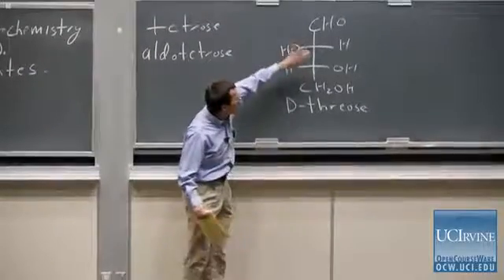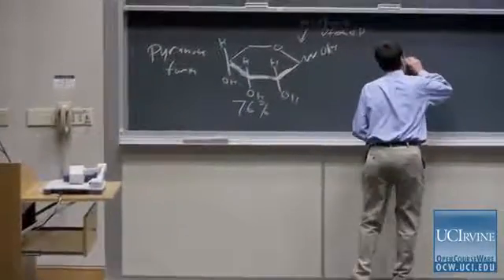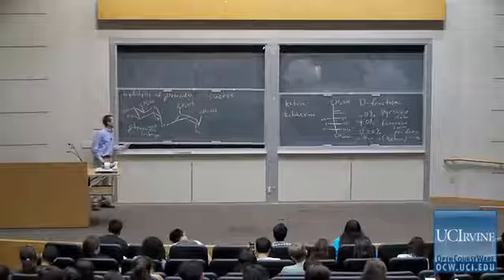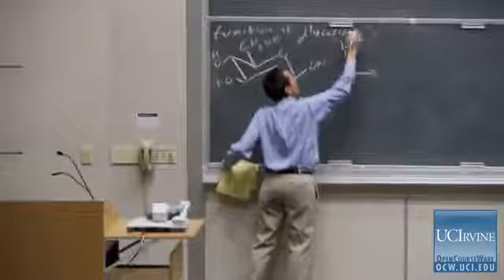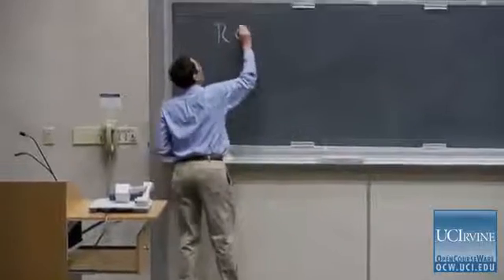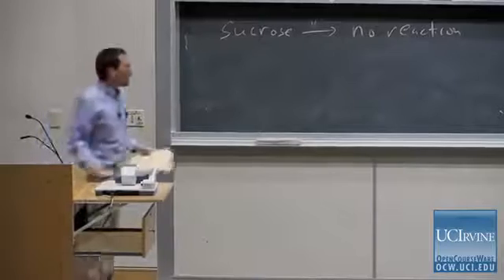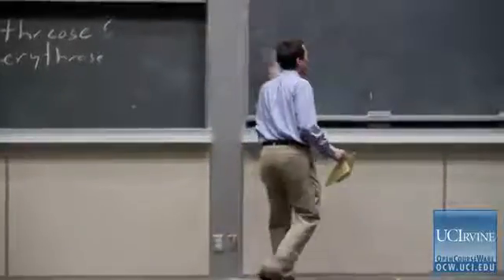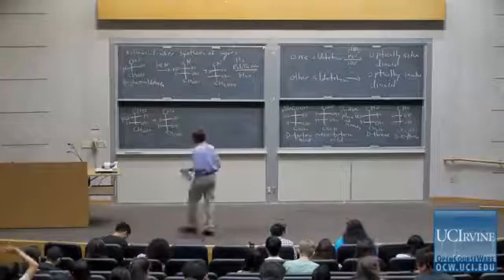MORE STRUCTURE,STEREOCHEMISTRY&REACTIONS OF CARBOHYDRATES,ORGANIC CHEMISTRY.Lecture 18 by Prof James